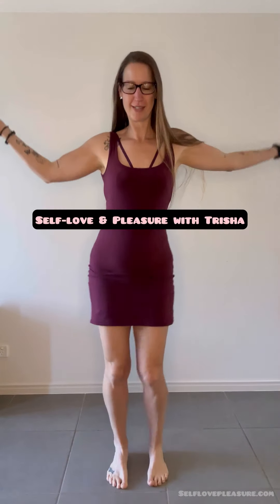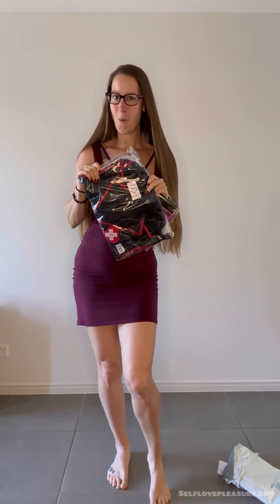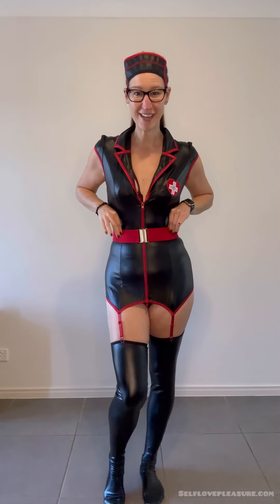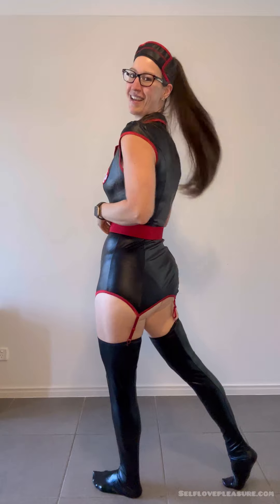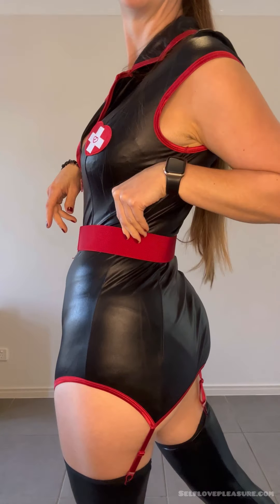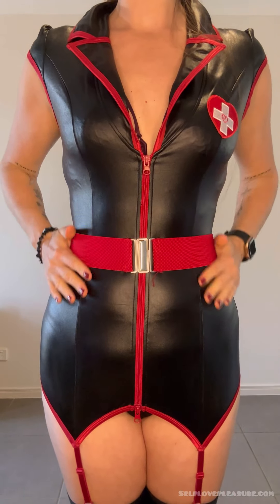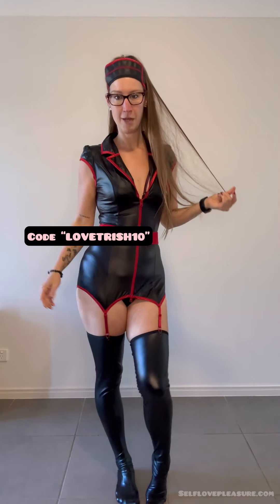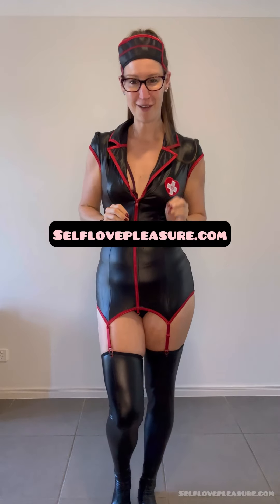LoveHoney Racing Heart Nurse Latex Look Costume try-on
Want to unlock your deepest love & pleasure potential for an orgasmic life?
Want to be & live pleasurelit?

Learn from me via my Online Courses,
join your Queendom Membership Community or
work with me 1:1 via one of my Personalised Coaching packages

Always make sure the product is safe & right for you.
With love & pleasure, Self-love & Pleasure Queen 🫦Patricia